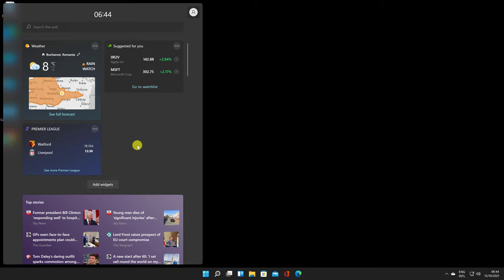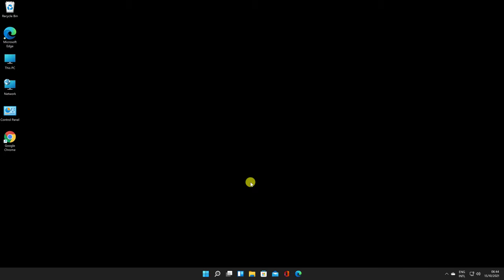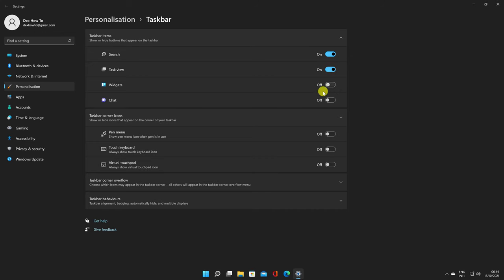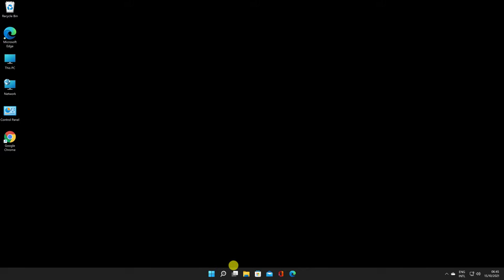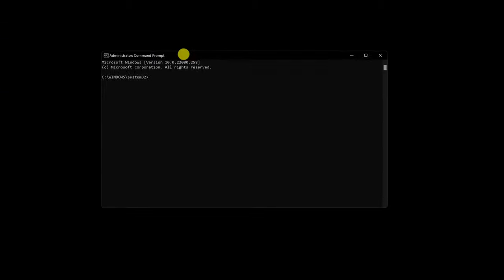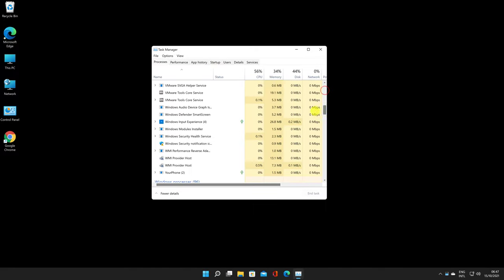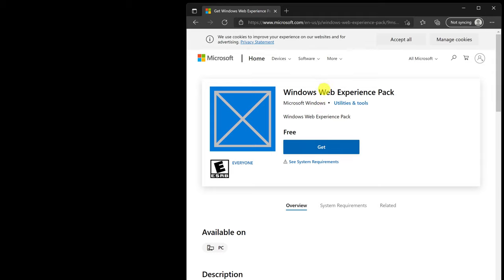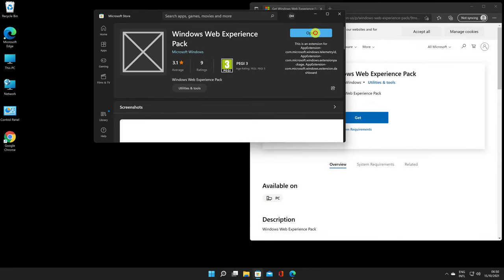How to Remove the Widgets Button From Windows 11 in 2024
In this video, we're going to show you how to remove the widgets button from Windows 11. Widgets are small, add-on applications that you can use to add extra functionality to your Windows desktop.

How to Remove the Widgets Button From Windows 11?

Sometimes, the widgets button can be annoying and take up space on your desktop. In this video, we'll show you how to remove the widgets button from Windows 11, so you can have more space on your screen!

00:00 Introduction
00:48 Remove widgets menu on Windows 11
01:23 Uninstall widgets on Windows 11
03:04 Restore widgets on Windows 11

For timestamp 02:20 Command is: winget uninstall "windows web experience pack"

Learn more about How to Remove the Widgets Button From Windows 11.